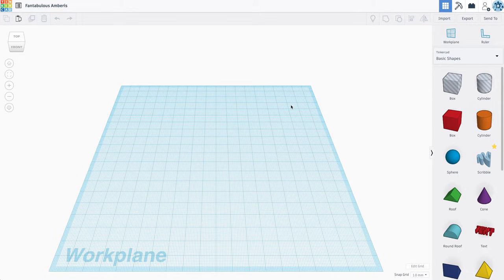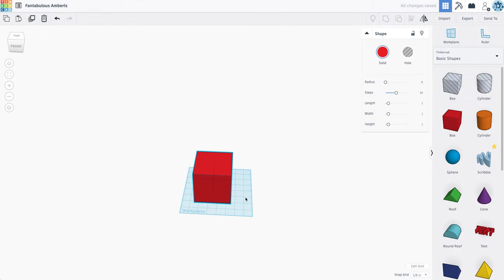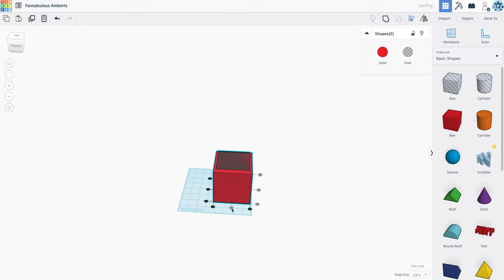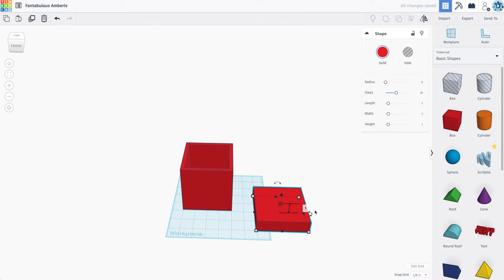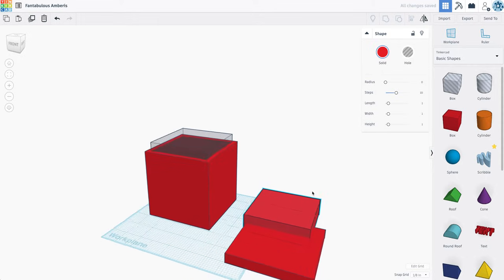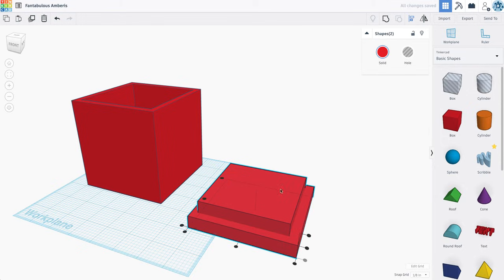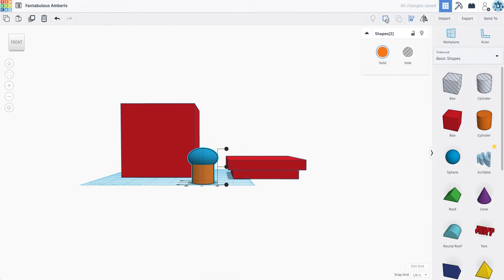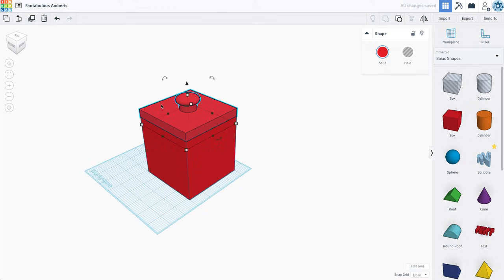How to create a box with a lid in Tinkercad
In this video, Mr. E demonstrates how to model a box with a lid that could be 3D printed in the Tinkercad design program.